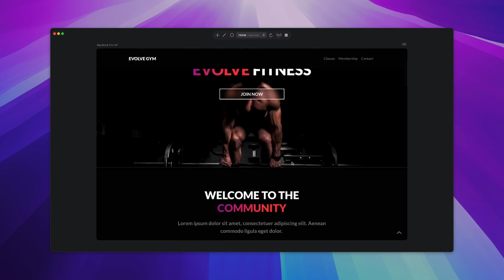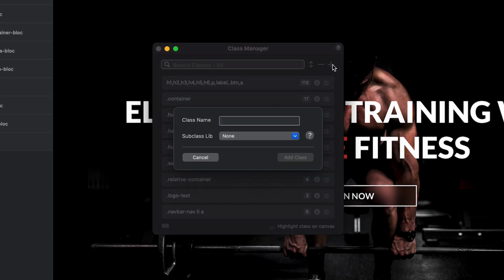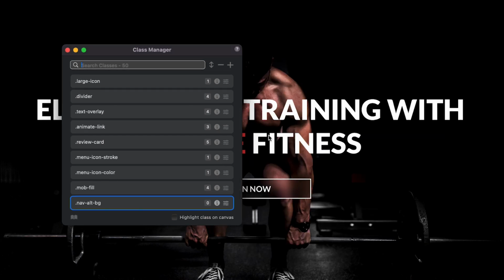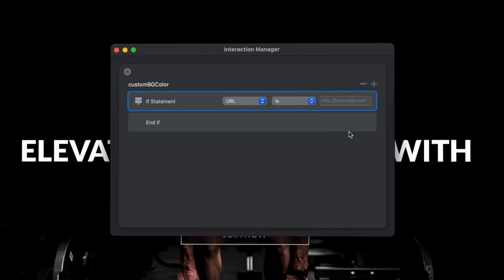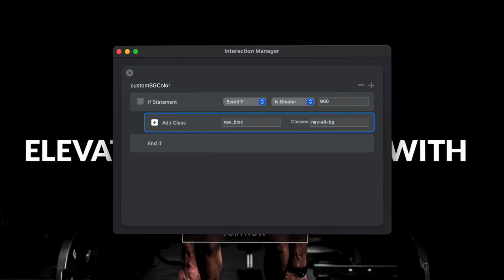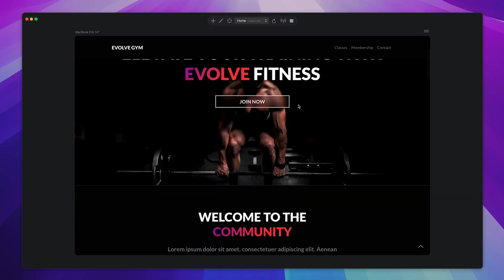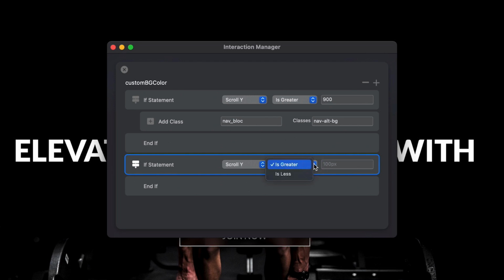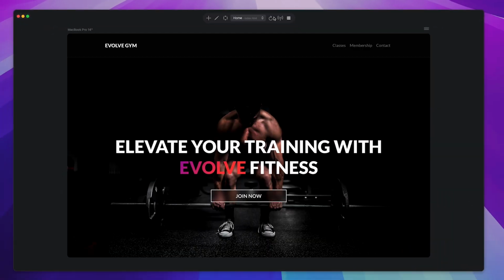Interaction Manager - Change Bloc Colour on Scroll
In this video, we illustrate how to change the background colour of a Bloc based on its current scroll position.